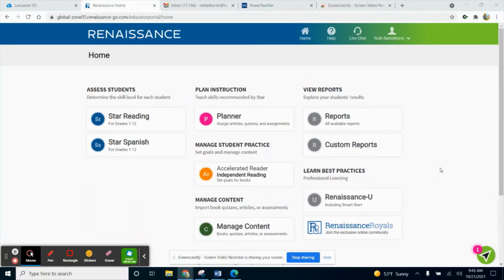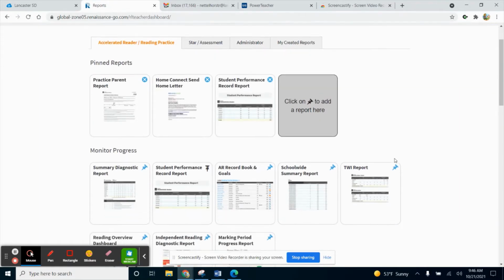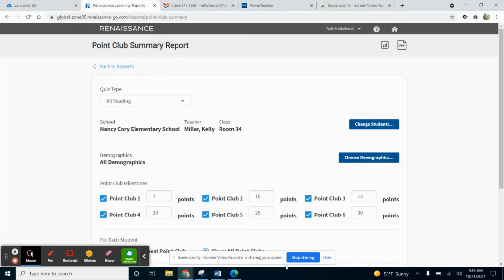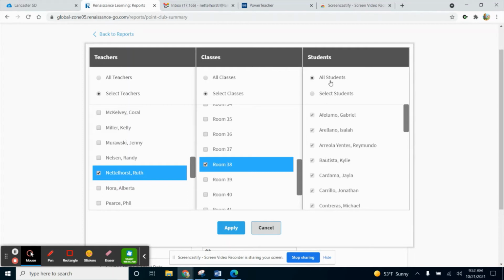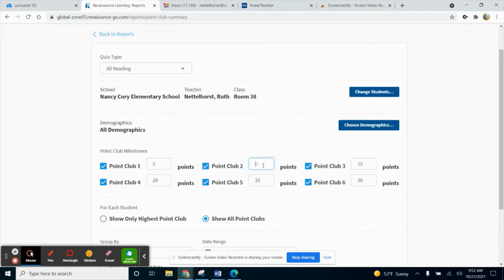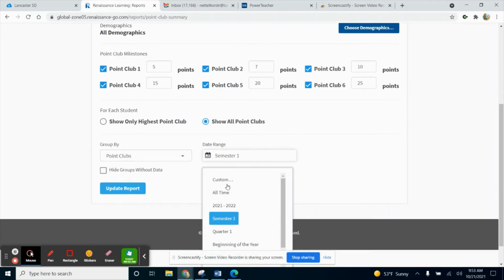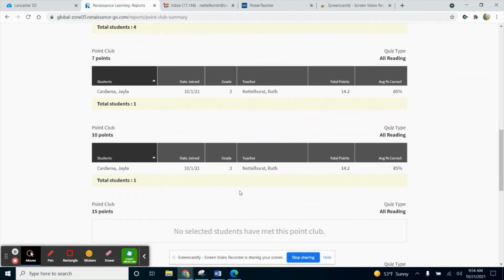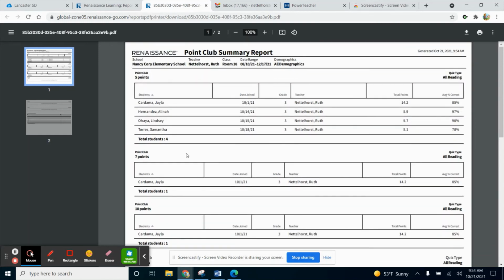AR Points Report